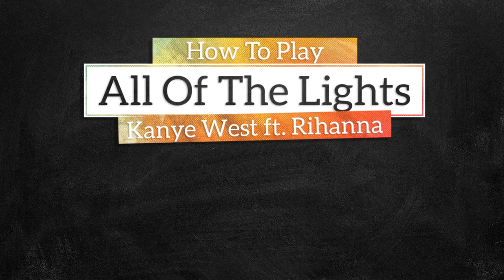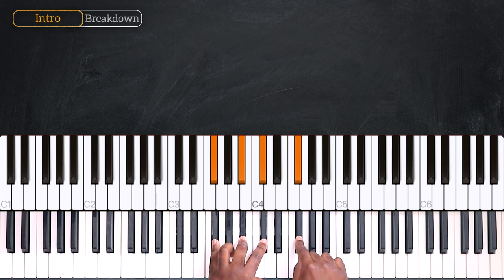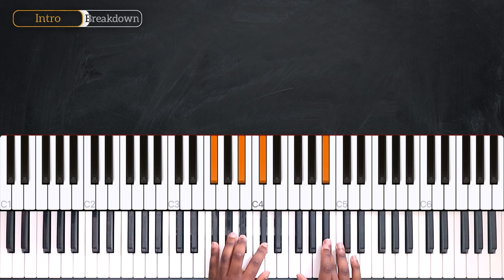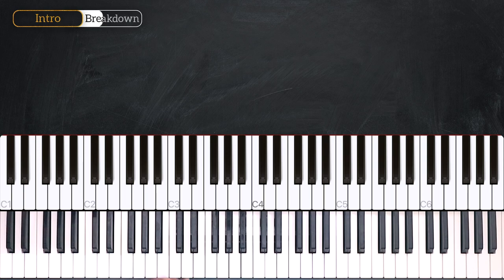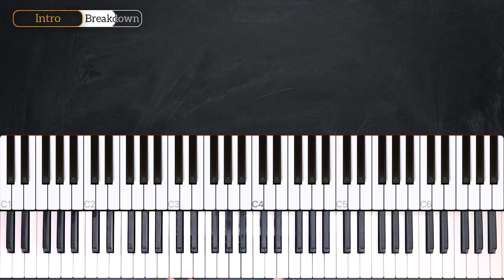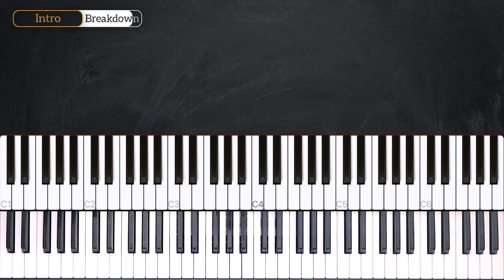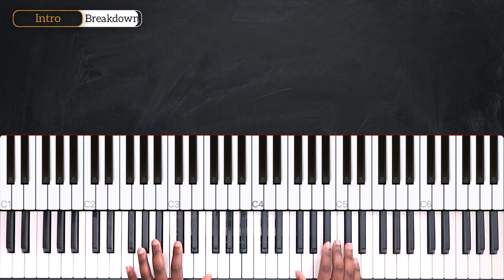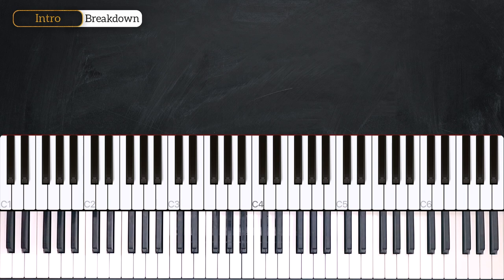How To Play All Of The Lights By Kanye West ft. Rihanna, Kid Cudi On Piano - Piano Tutorial (Part 1)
Learn how to play All Of The Lights on piano By  Kanye West ft. Rihanna, Kid Cudi in this week's piano tutorial.

0:00 Welcome!
0:19 Demo
1:22 Intro
15:20 Recap

— INFO —